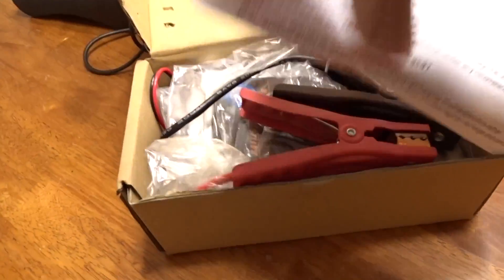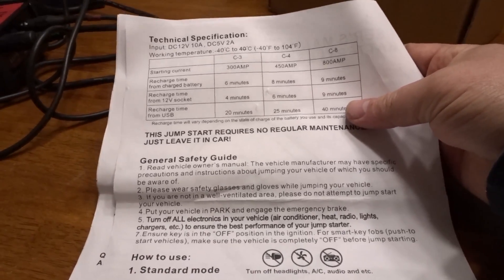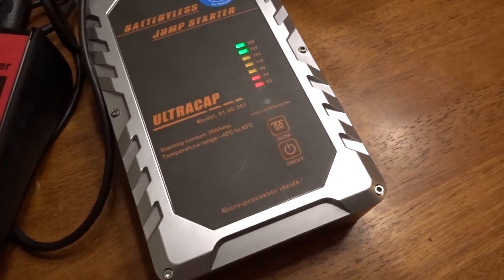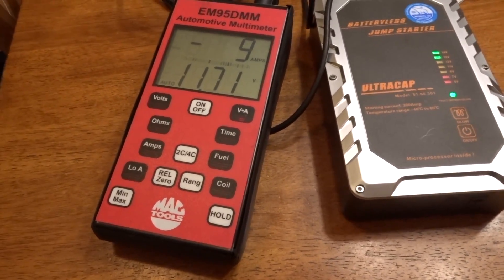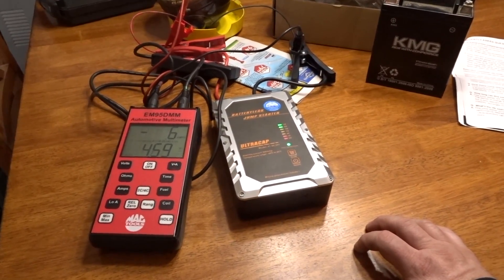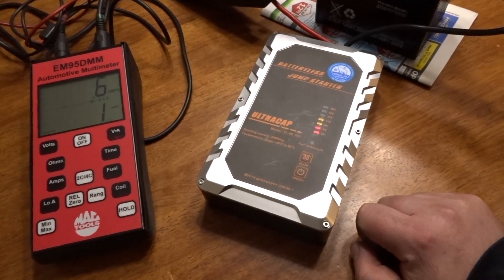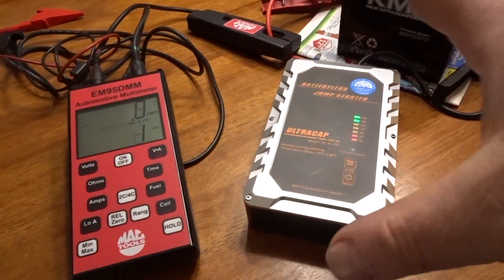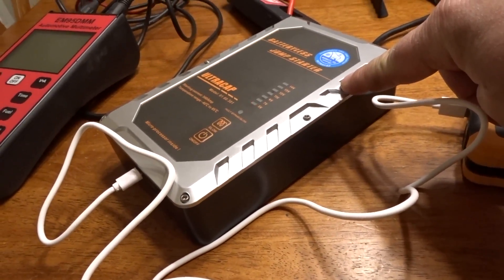Batteryless Jump Starter First Look Case Study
Today we are looking at the Batteryless jumpstarted that i am giving a quick introduction too and Review.  The Batteryless Jump Starter works off Capacitors which recharges quickly but also discharges quickly.  The bonus with Capacitors is that they aren't affected by temperature.  One of the biggest downfalls is that they can't store energy for anymore than a day and they discharge quickly.  This meaning if your vehicle battery is completely dead this Capacitor jump starter won't do you any good.  but if someone was to come around and charge it for you then your fine.

Jump starter review